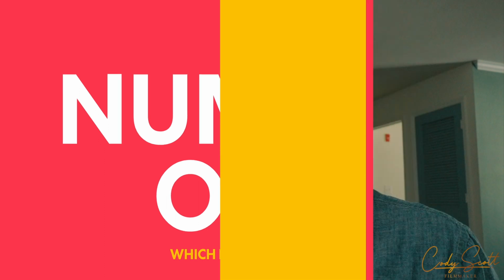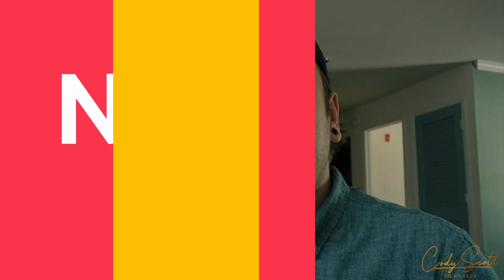SONY FX3: How I Make Videos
Warmly,
Cody Scott